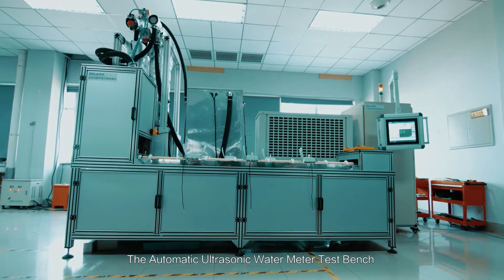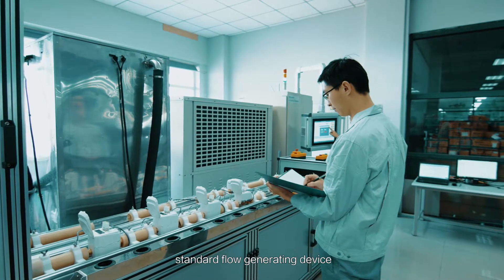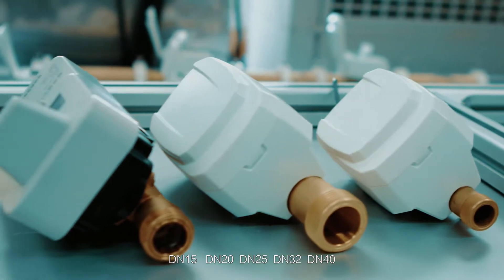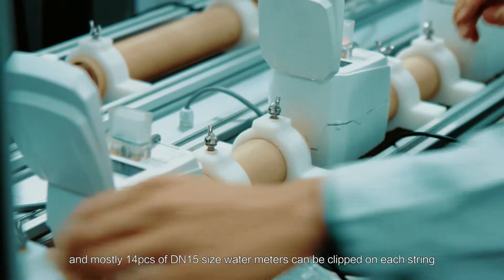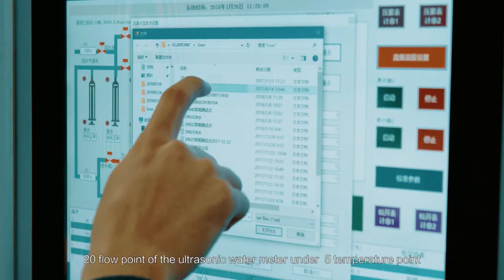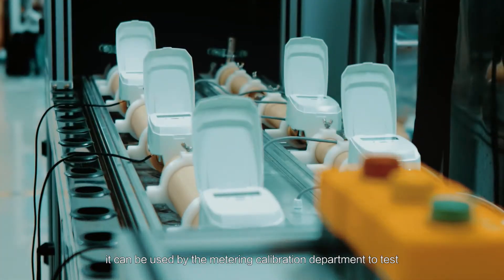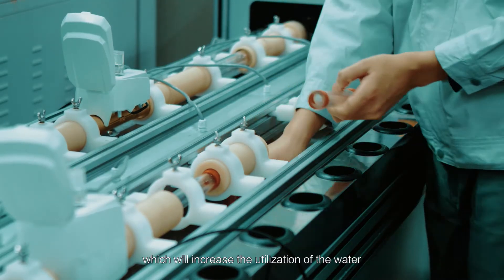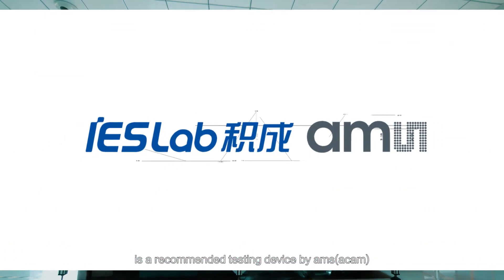Automatic Ultrasonic Water Meter Test Bench 2017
 Number of test meters: 14 with DN15 caliber, 10 with DN20 caliber, 8 with DN25 caliber, 6 with DN32 caliber and 6 with DN40 caliber.
 Flow range: 0.001 m3/h ~ 20 m3/h.
 Uncertainty: 0.2% (K=2).
 Temperature range: 5°C ~ 55 °C.
 Characterization speed: 20 hours @ 10 temp and 20 flow points.
 MP calibration speed: 800 meters within 8 hours @ DN20.
 Meter reading interfaces: Infrared, RS485.
 Working water pressure: up to 1.6 MPa.